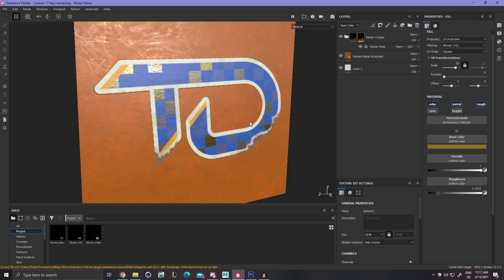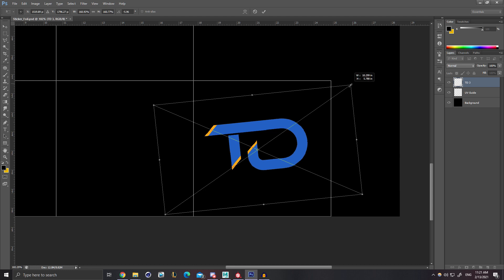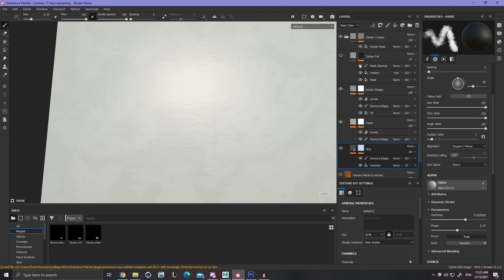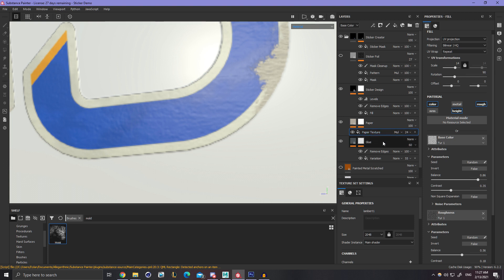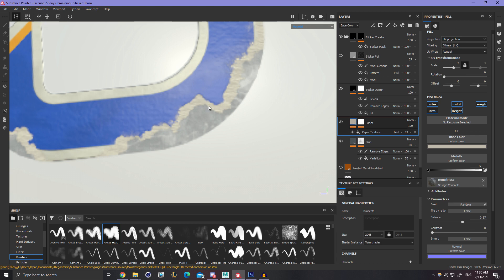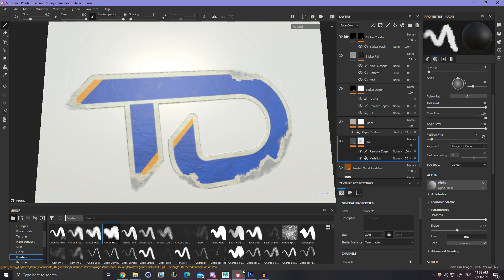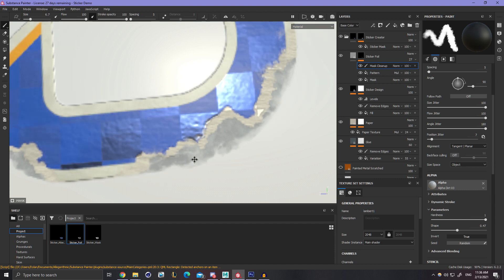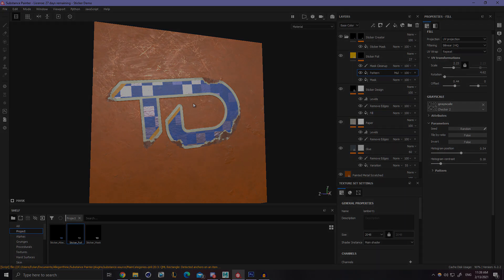FREE Substance Painter Sticker Creator Smart Material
Hello everyone! In this quick tutorial, I wanted to share with you all a simple smart material I put together for Substance Painter. This smart material will aid in creating stickers and labels for your props quickly and easily. Below I have included a link where you can get this smart material for free! Support is always appreciated, whether it's a donation or just sharing this around. Thank you all very much, and I hope this can be of good use to you :)